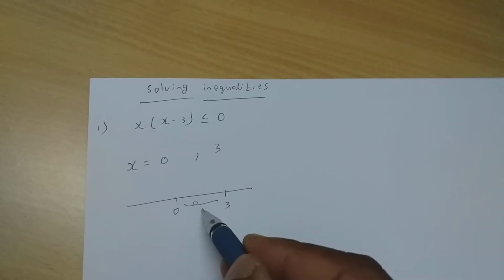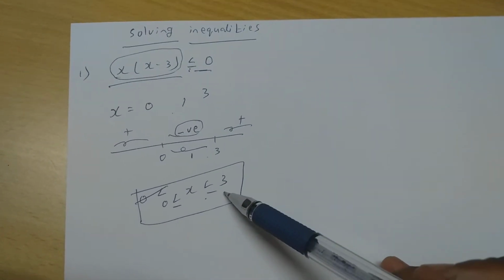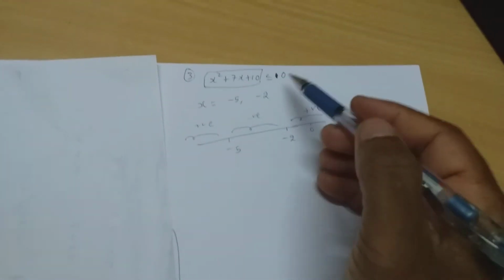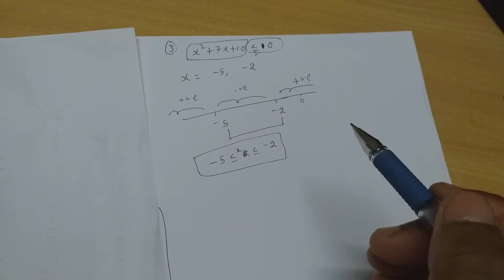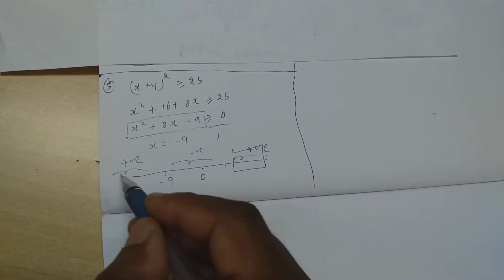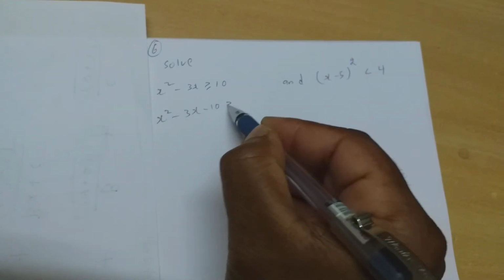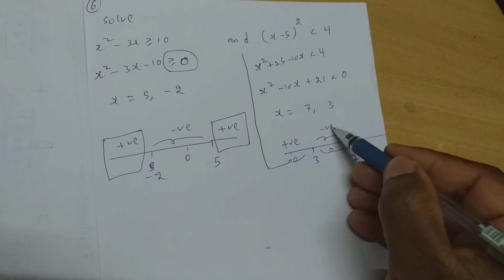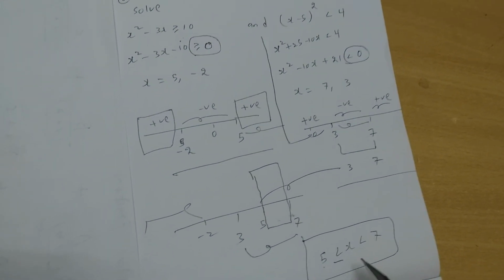Solving Inequalities As level